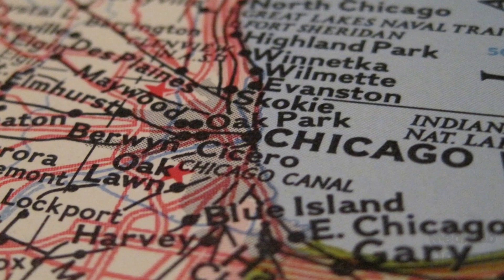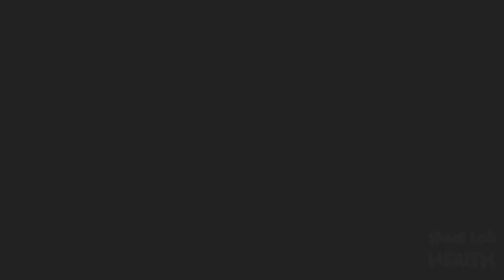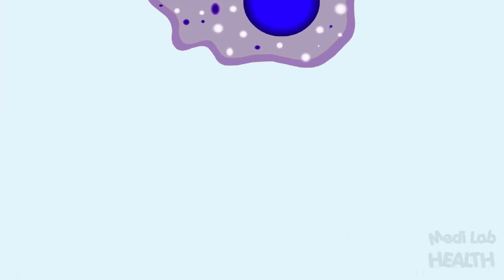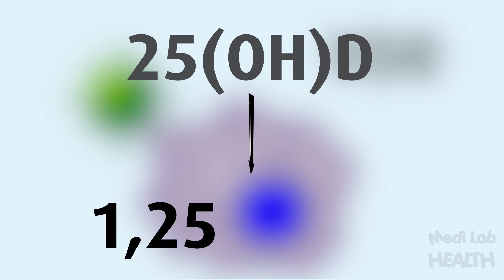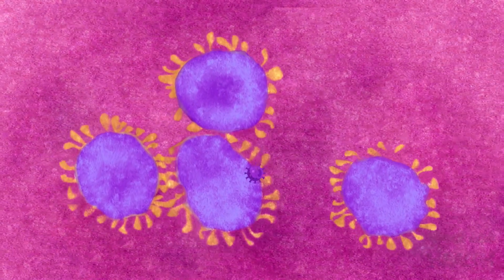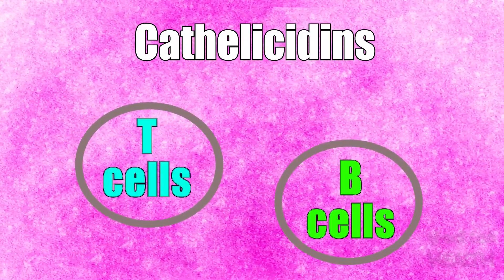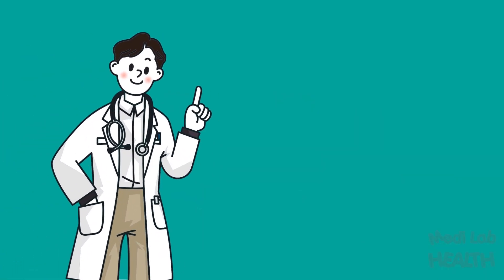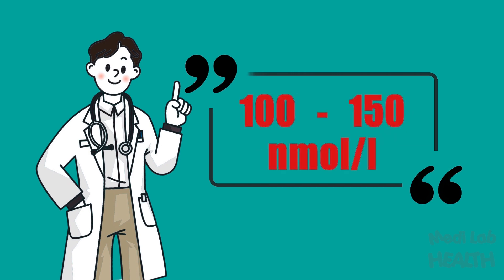More vitamin D, lower risk of COVID 19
Vitamin D plays crucial role in immunity. The latest studies show that vitamin D deficient groups are at a high risk of getting COVID 19 infection.

@ All of our videos are based on research papers and we publish scientifically proven facts.